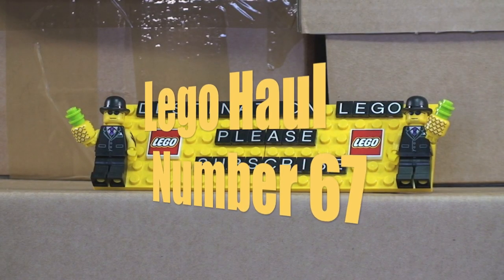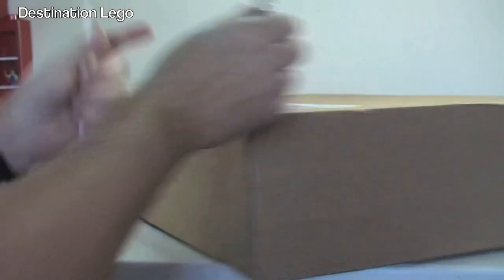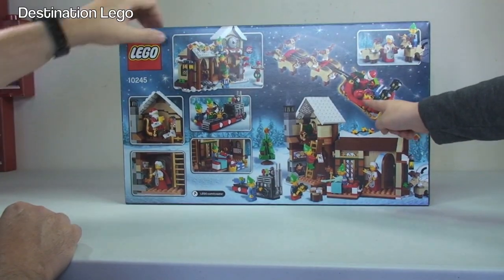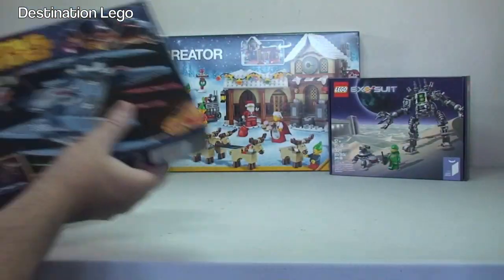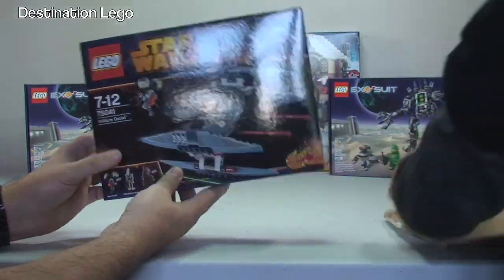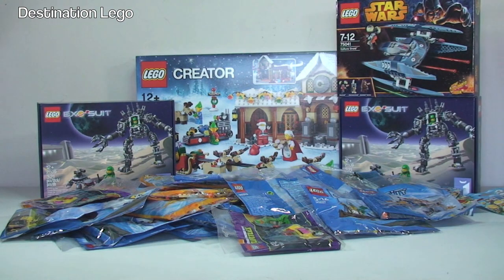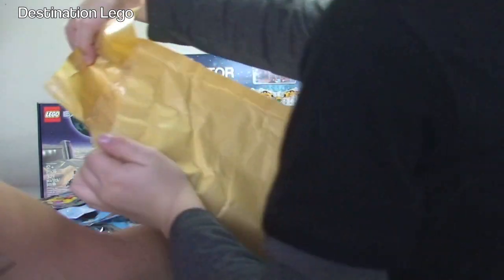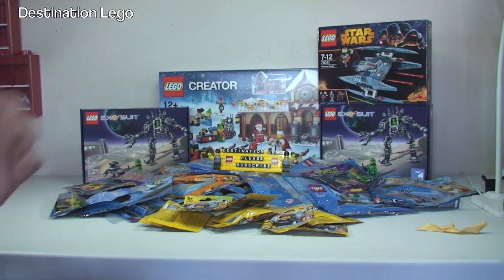LEGO Haul Number 67